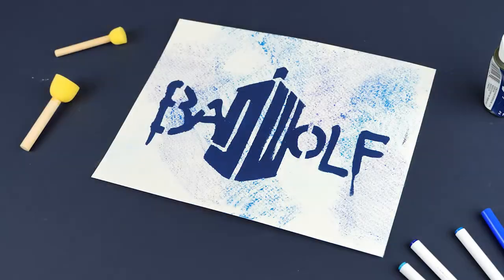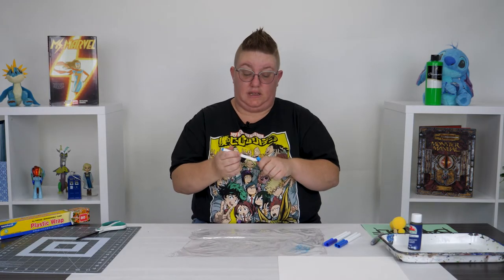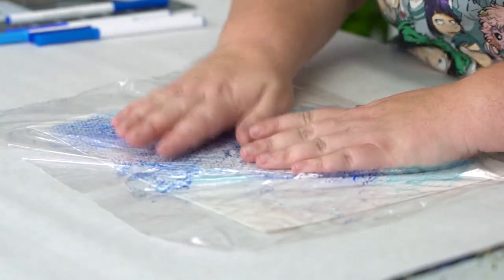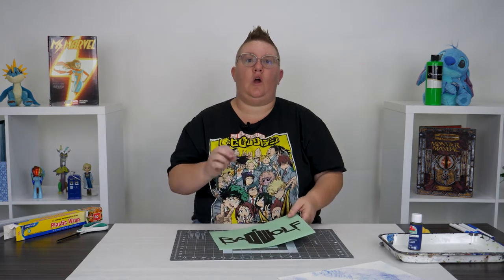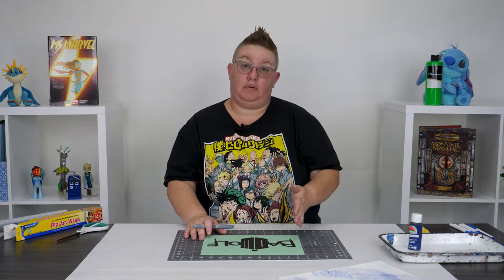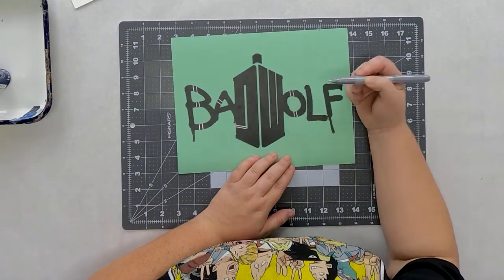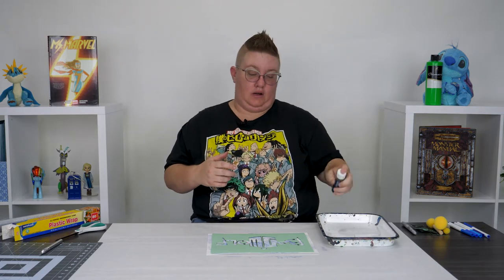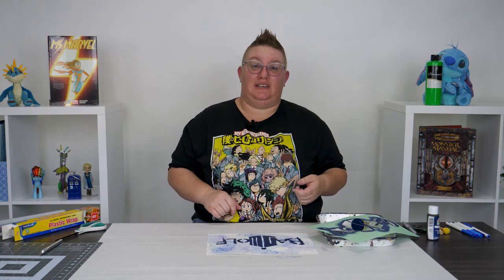Stencil Art Project: Bad Wolf Design From Dr. Who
July 13th is Embrace Your Geekness Day! This is the perfect day to share your love for Pokemon, Final Fantasy, Minecraft, and more with others!

Want to embrace your favorite fandom in an artistic way? Check out this creative Stencil Art Project from Jessie.

In this video, Jessie shows you how to use paint, sponges, scissors, paper, and other materials to create a unique display. In this tutorial, Jessie uses a Bad Wolf design from Dr. Who to create her masterpiece. You can use any imagery, symbols, logos, or text from any other fandom you like.

The most important part of this project is to create something you love, and embrace it!

Materials needed:
- Watercolor paper
- Washable markers
- Plastic wrap
- X-Acto knife
- Sheet of cardstock paper
- Paint
- Sponge brushes
- Scissors
- Cutting mat
- Sharpie markers

Happy creating!